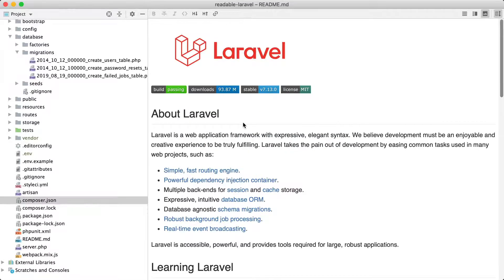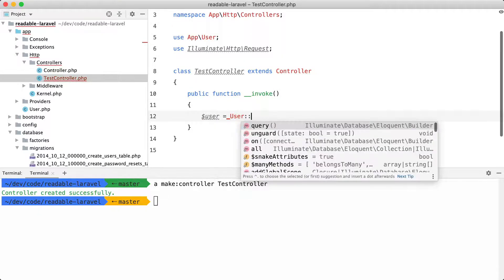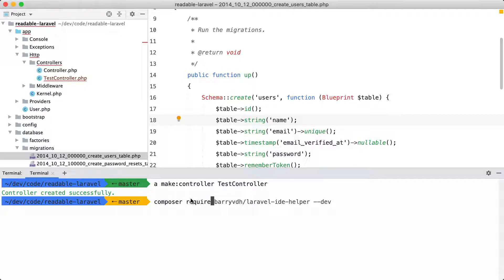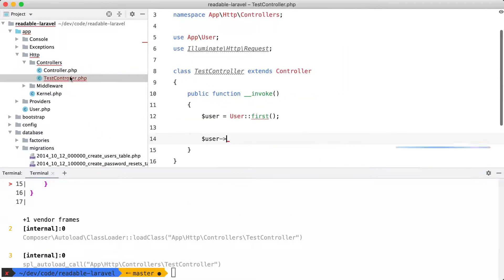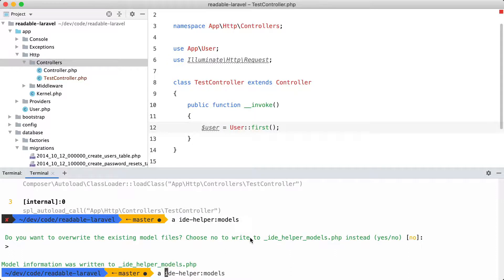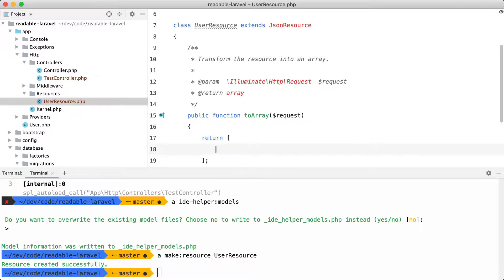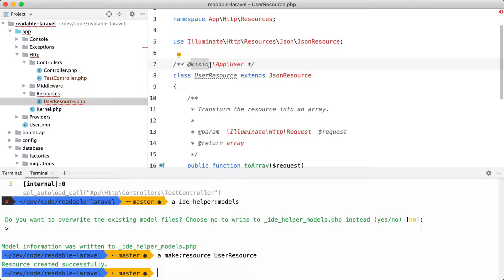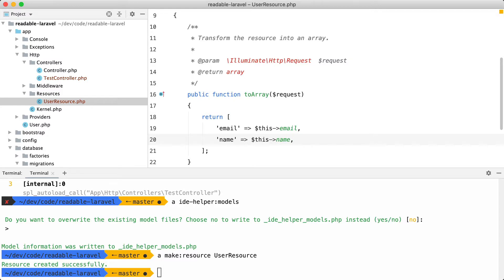Getting Autocompletion on Models and API Resources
Wouldn't it be nice if you wouldn't have to guess the attributes of models and API resources? In this video, you'll learn how to use the laravel-ide-package to enable autocomplation for those type of classes.